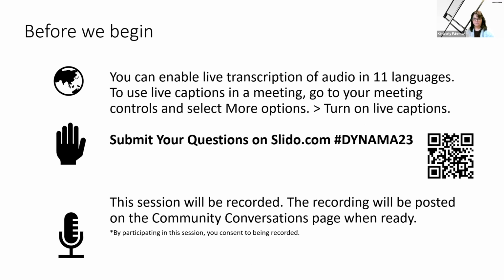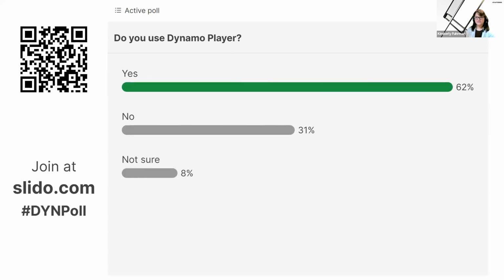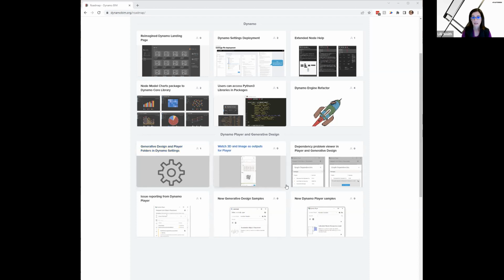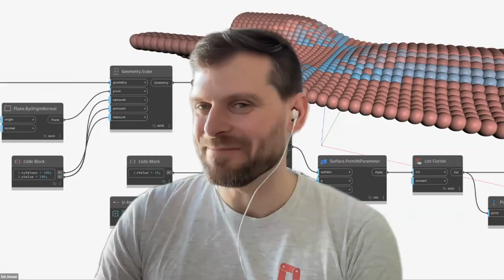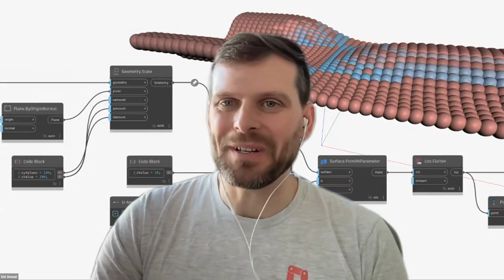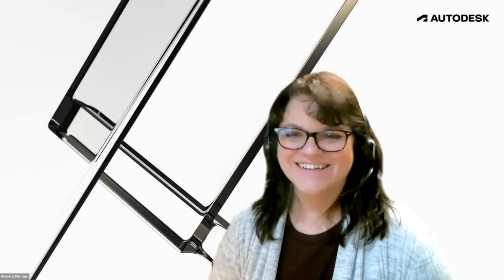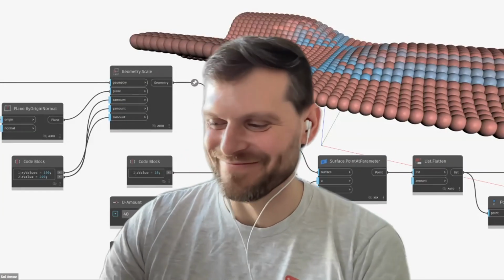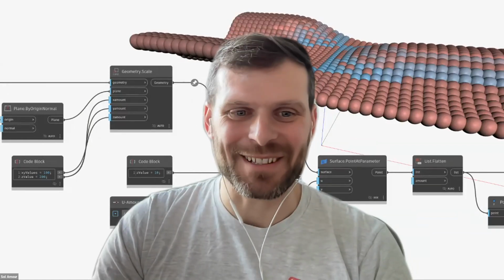Computational Design and Automation (Dynamo) Roadmap Ask Me Anything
Join us for a Community Conversation about the future of Dynamo and Autodesk AEC solutions.

- Learn about highlights from recent releases
- Ask product managers and experts about the future of Dynamo

Host:
Kimberly Fuhrman Revit Community Manager

Panelists:
Lilli Smith Autodesk  Sr. Product Manager Computational Design
Sol Amour Autodesk Product Line Mgr.
Jacob Small Autodesk Global Consulting Delivery

Helpful Autodesk Community Resources:
Autodesk Community Voices blog